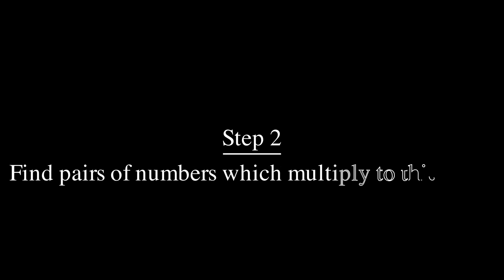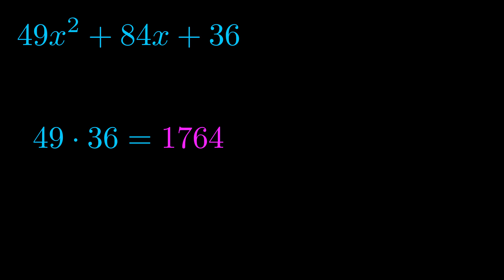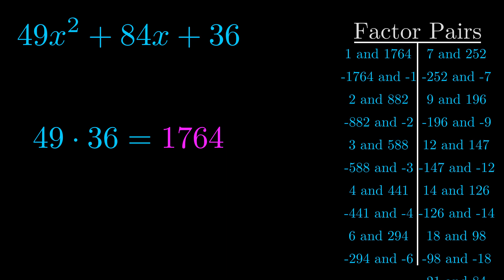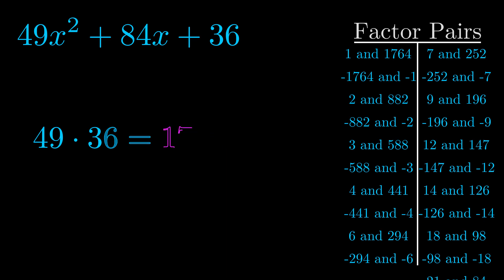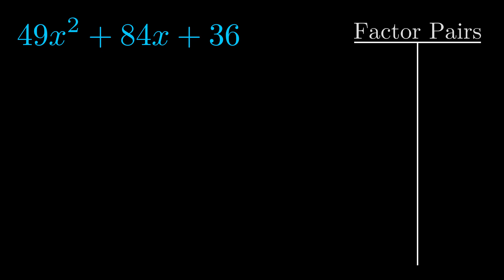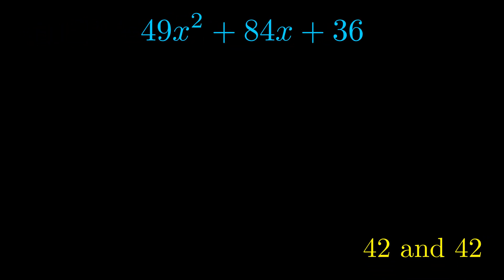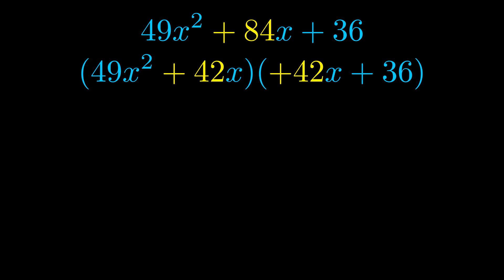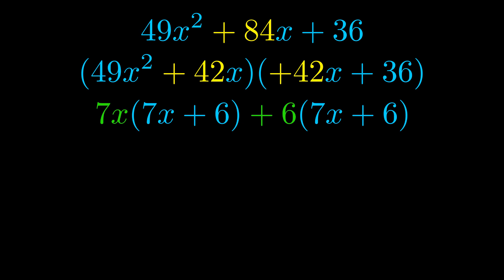Factor 49x^2 + 84x + 36